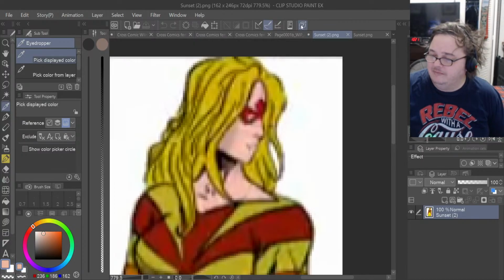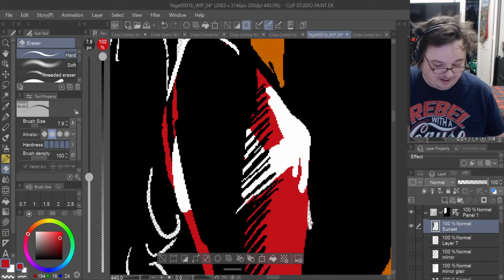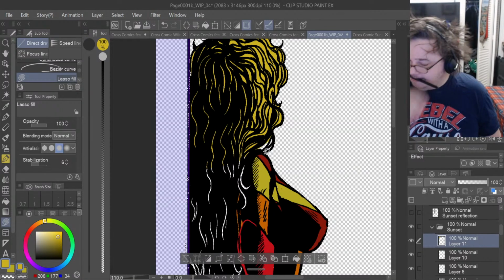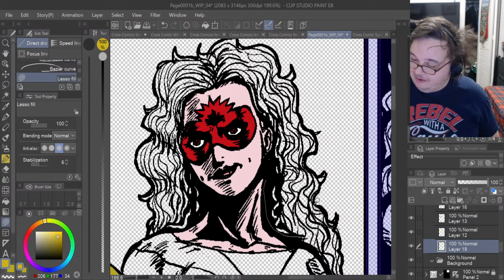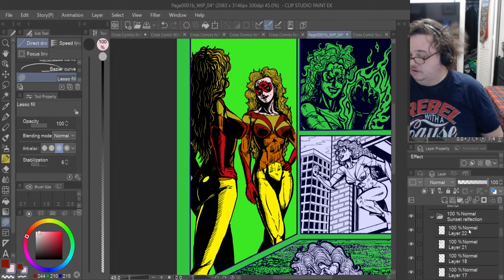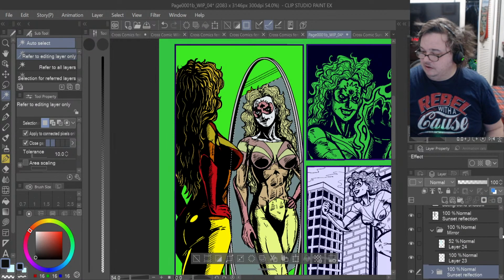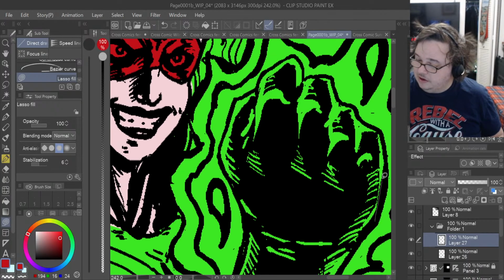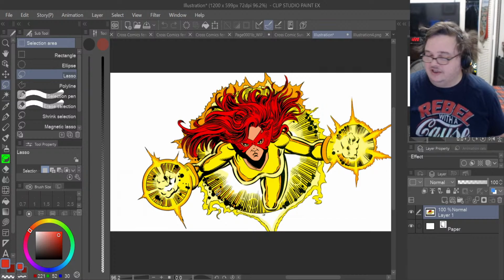Saturday Morning Colouring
In this live stream I am colouring Page1 of Snow Drift 2

- Piped Piper of Hamilton channel